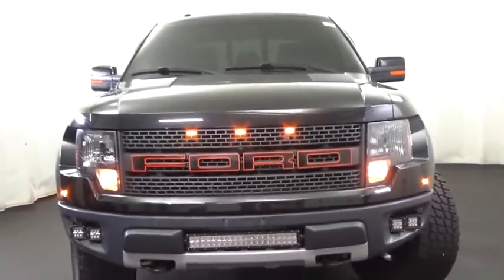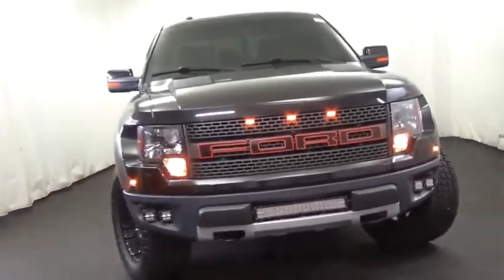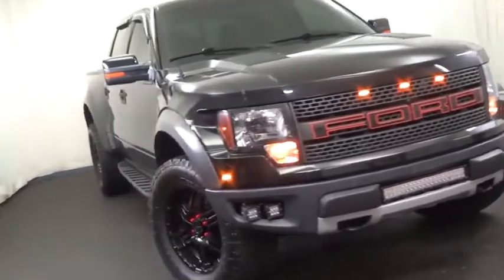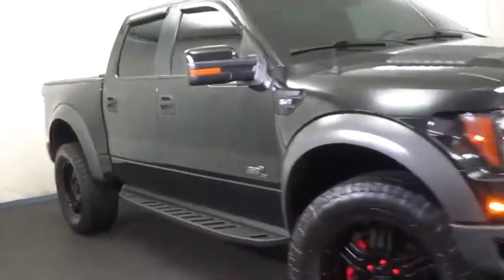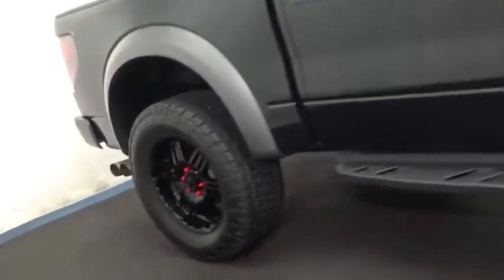2012 Ford F-150 SVT Raptor Highland Park 19011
2012 Ford F-150 SVT Raptor

CUSTOM RAPTOR!!! LUXURY PACKAGE!! BUY WITH CONFIDENCE THIS CAR COMES M&I CERTIFIED WITH A 3 MONTH 3 THOUSAND MILE LIMITED VEHICLE PROTECTION WARRANTY! 2012 RAPTOR SVT!! SUPERCREW! NAVIGATION! RAPTOR LUXURY PACKAGE!! MOONROOF! SLIDING BED COVER! 20 INCH WHEELS! RED CALIPERS AND LUG NUTS! LED LIGHT BAR AND LED FOG LIGHTS! RED GLOWING SVT SIDE LOGOS! TWO 12 ALPINE SUBWOOFERS AND ALPINE AMPLIFIER HIDDEN UNDER REAR SEAT! TRAIN HORNS! ALL ACCESSORIES PROFESSIONALY WIRED TO STOCK AUX SWITCHES!